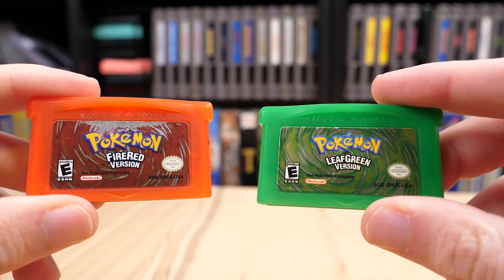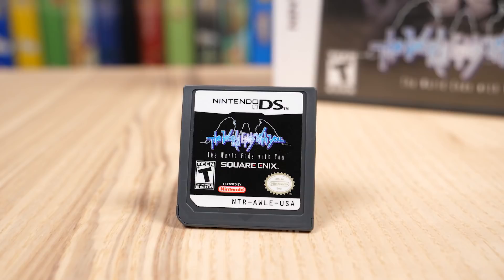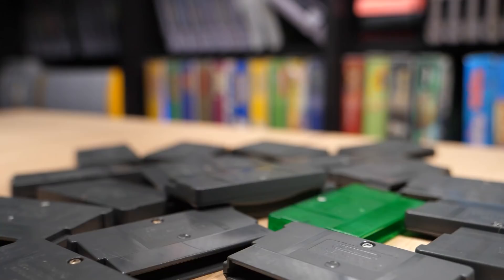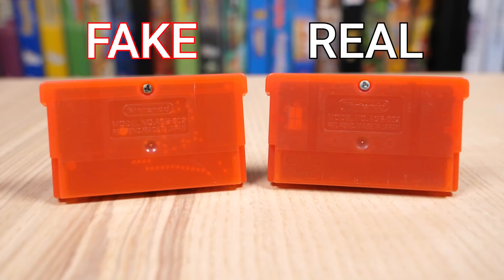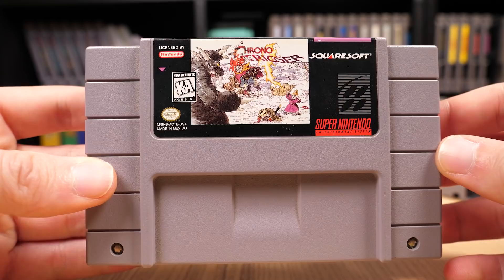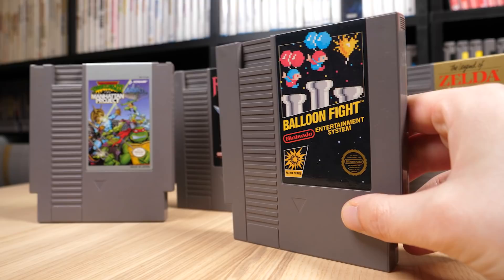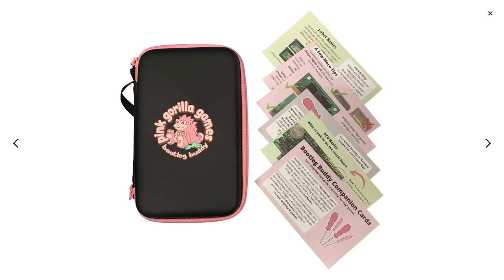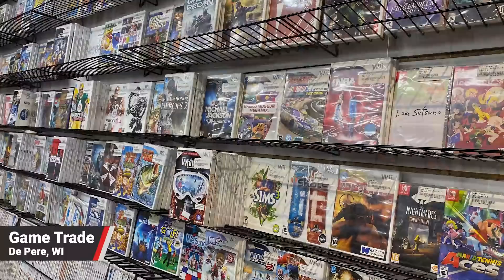How to Spot Fake Nintendo Games & More!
I'll have one of your finest Earthbounds, please!

Intro: 00:00
Nintendo DS: 2:05
Game Boy Advance: 4:40
Boxes & Manuals: 7:29
Game Boy & Game Boy Color: 8:55
Super Nintendo: 9:27
Nintendo NES & Nintendo 64: 11:45
Additional Thoughts: 12:19
Recap: 13:54

Written and Produced by Zion Grassl

Thanks to Gregg Johnson & Zach Driscoll for all the help!